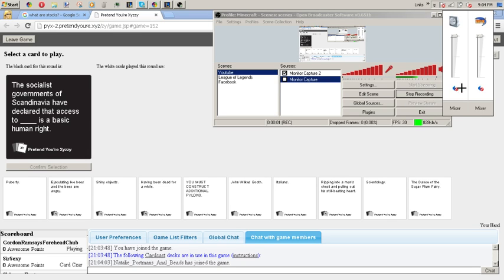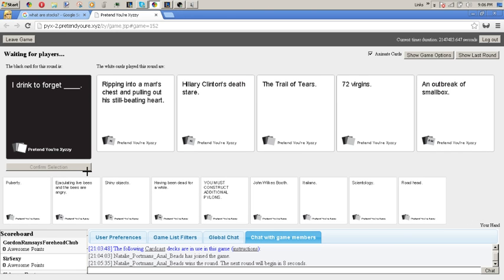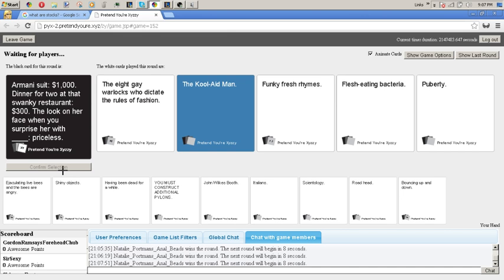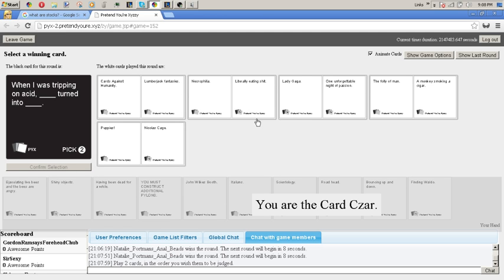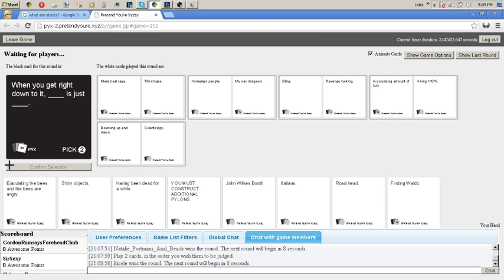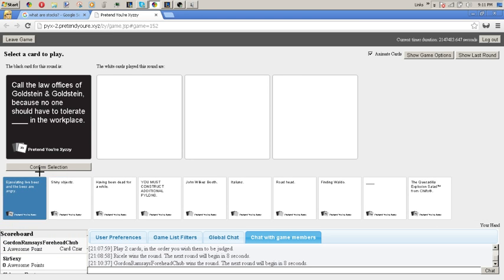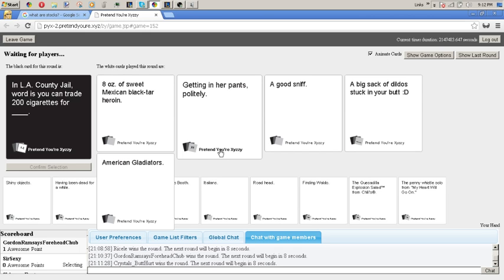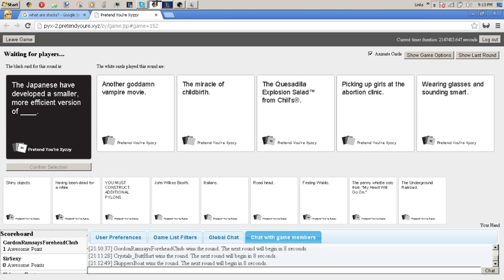Pretend You're Xyzzy | ANGRY BEES!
I was just randomly playing and thought to myself... I should be recording.